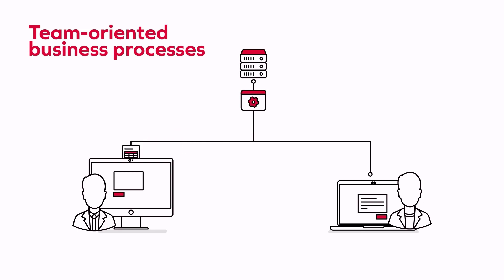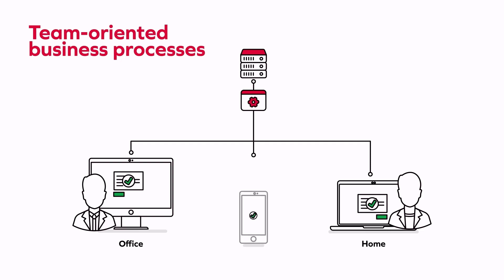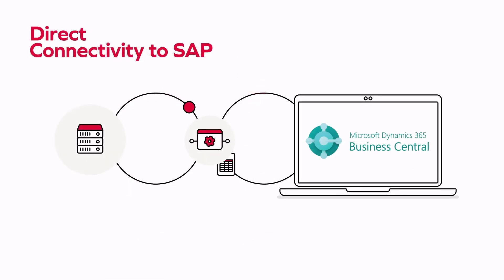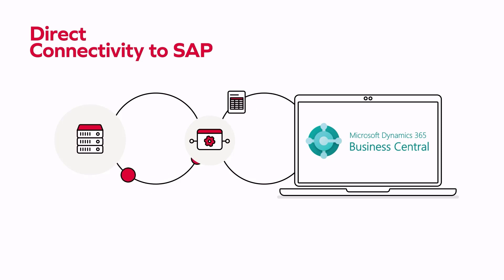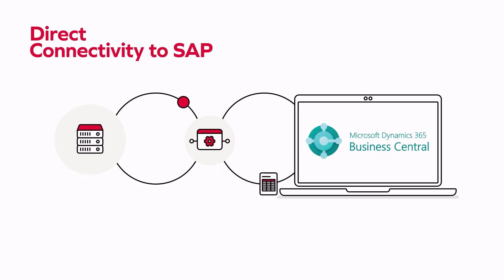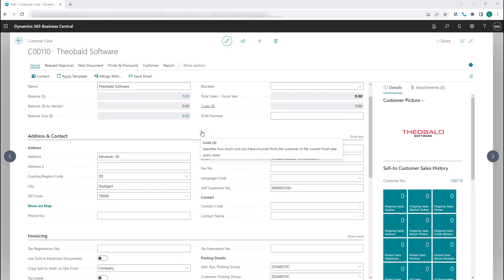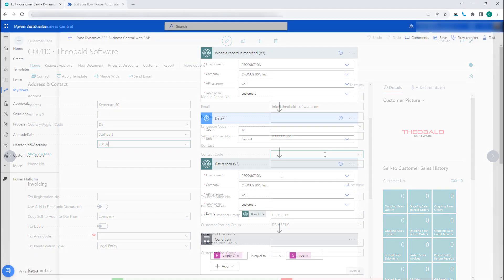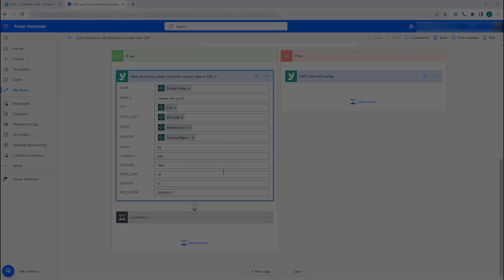Connecting SAP with Microsoft Dynamics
Learn how to integrate SAP data with Microsoft Dynamics.